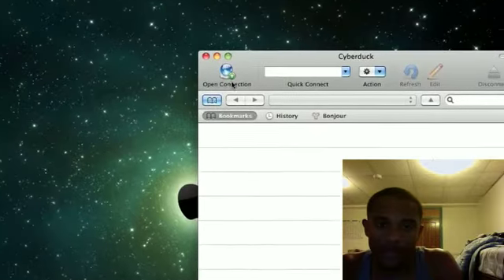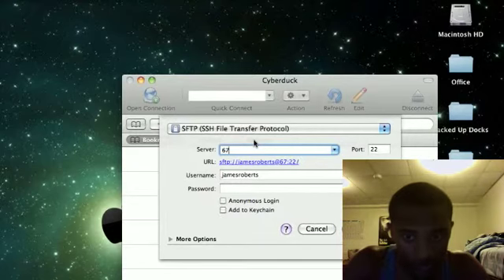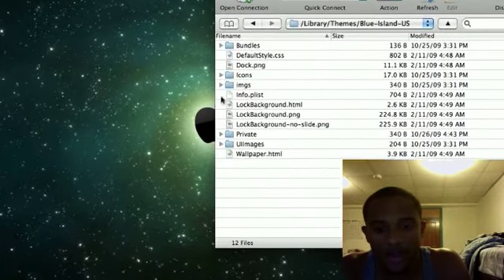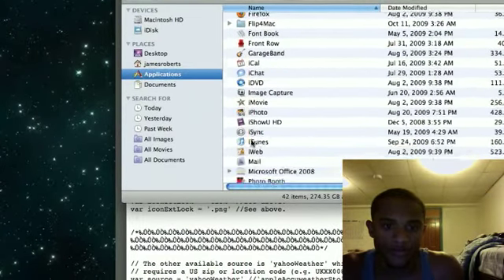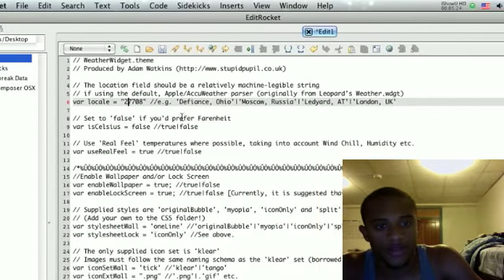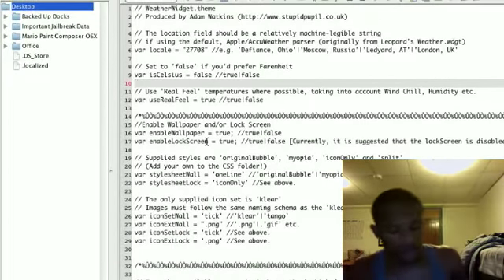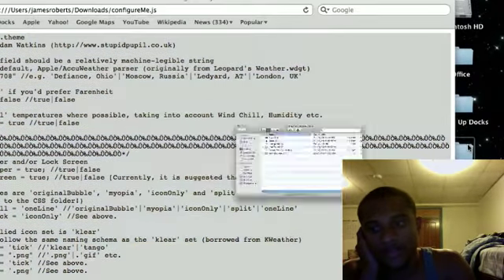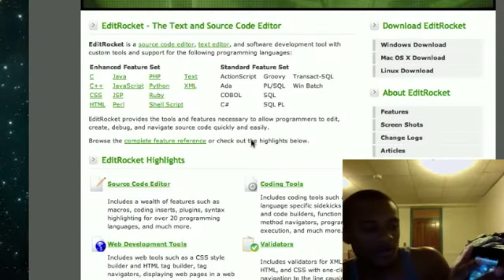SSH into iPod as well as Configure Themes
Here is a tutorial on how to SSH into your iPod and reconfigure your themes.